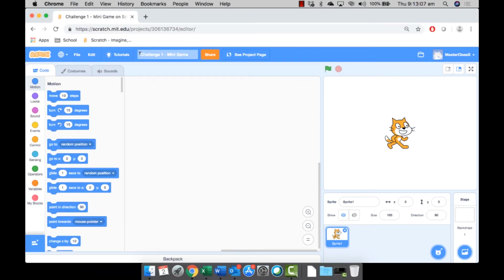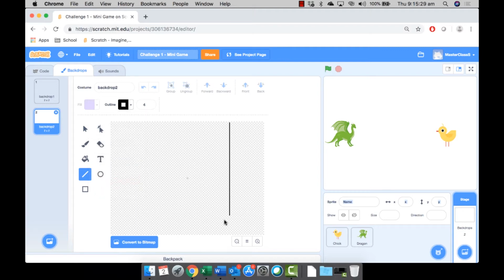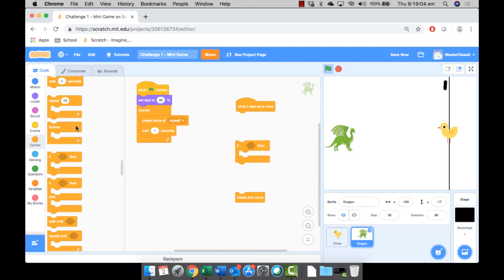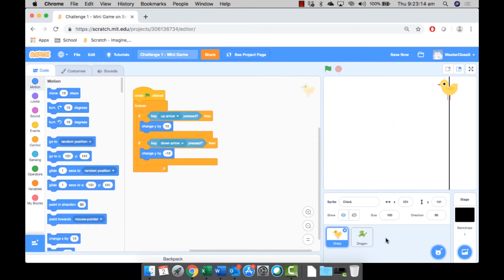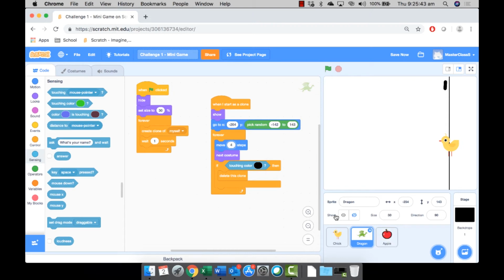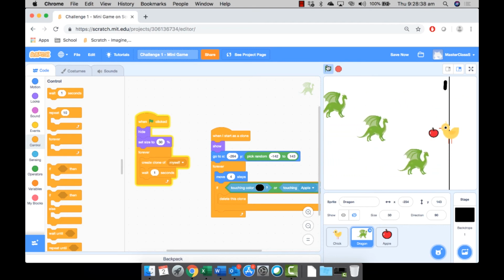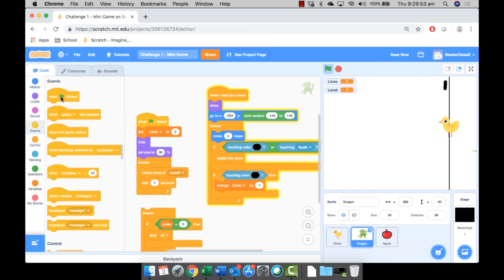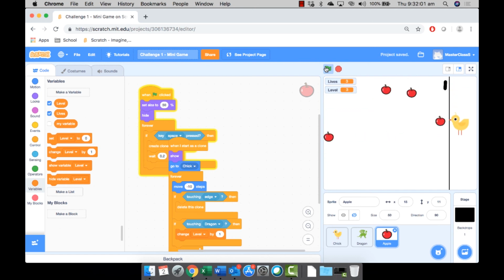Challenge 1 - Solution